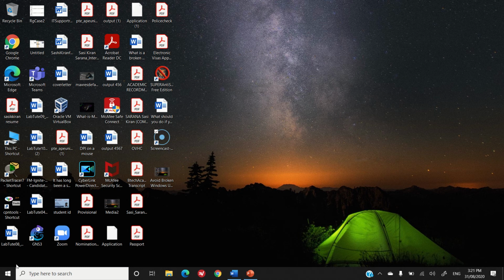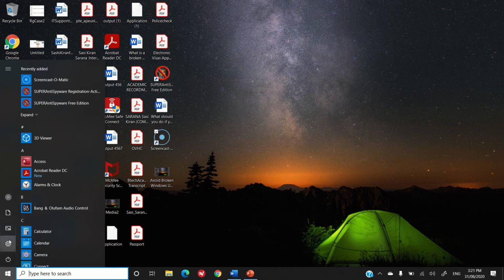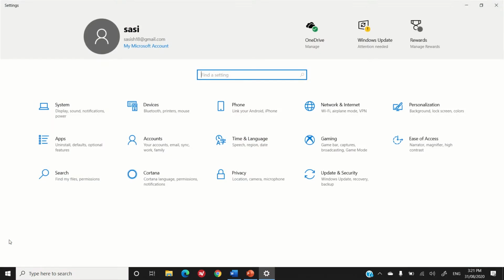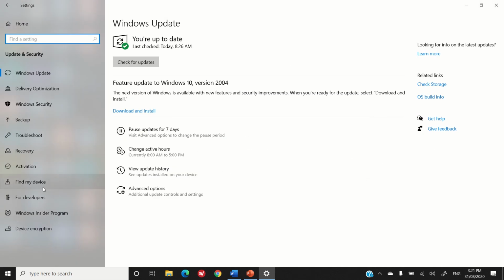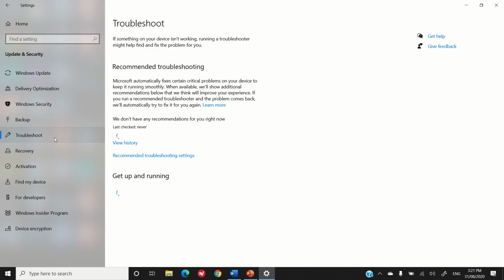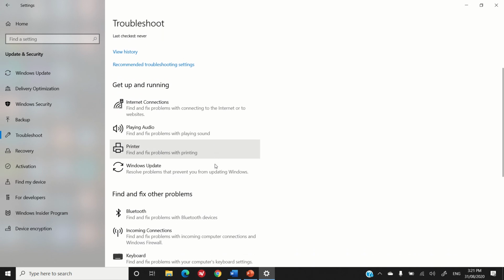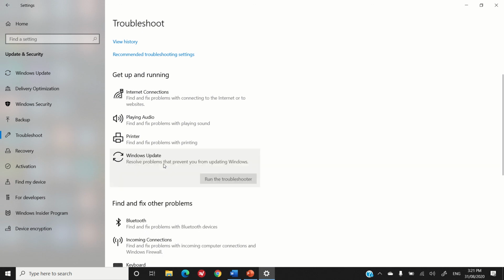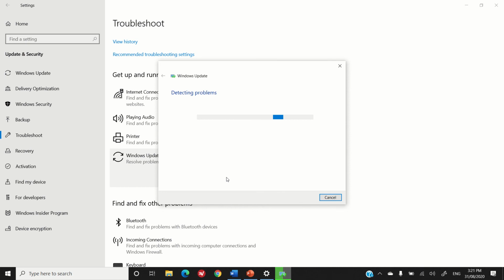How To Fix Broken Windows Update in Windows 10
Step-by-step procedure to fix Broken Windows Update in Windows 10